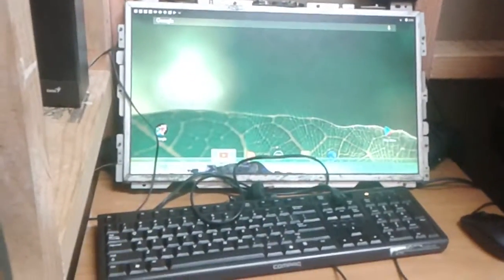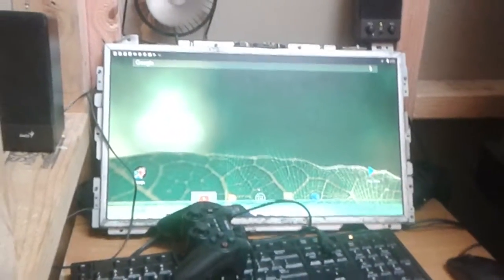Use an Android device as a ChromeCast